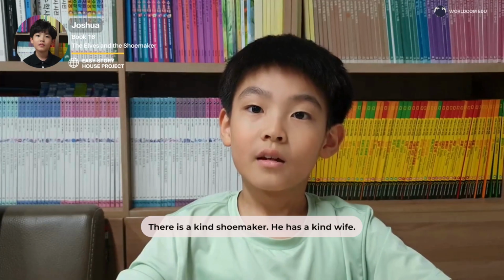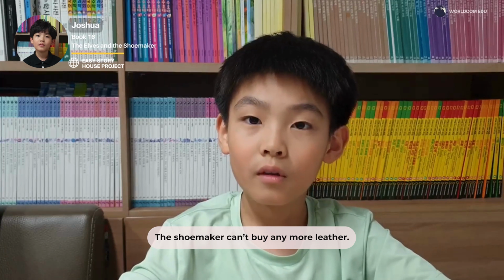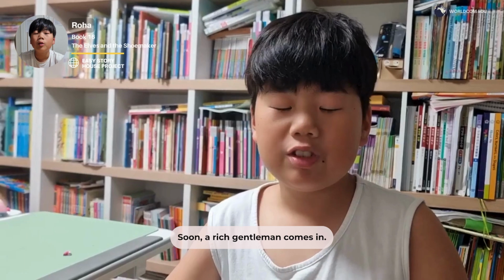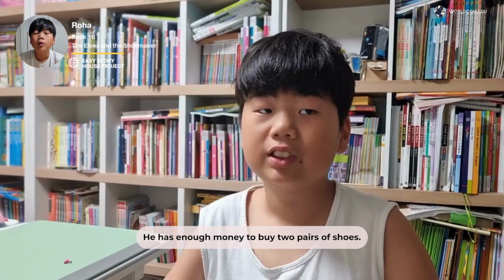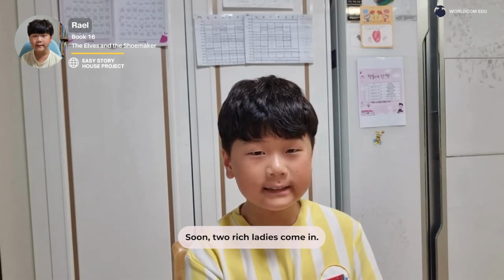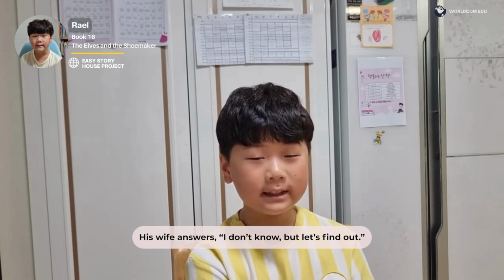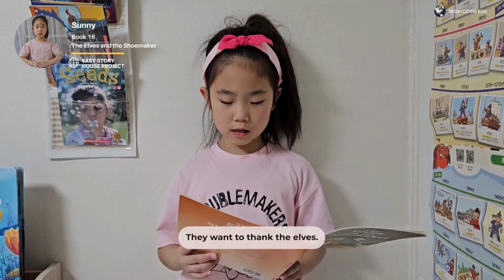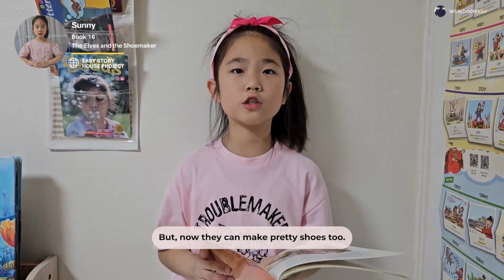💥 월드컴에듀 이지스토리하우스 그룹 리딩 프로젝트 | 제9기 | Book 16 The Elves and the Shoemaker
This video is presented by the members of the WorldCom Edu Group Storytelling Project for the Easy Story House series. Each participant reads or retells a part of the story.
Cheer up the kids who are learning English and striving to deliver the world's classic stories for children!

💥 월드컴에듀 이지스토리 스토리텔링 프로젝트 이 비디오는 월드컴에듀의 그룹 스토리텔링 프로젝트에 참여하는 참여자들이 자신들이 읽을 부분을 읽은 것을 모아서 전체 스토리로 구성한 것입니다. 그리고 최고의 원어민 전문가 선생님이신 브라이언(Brian Stuart) 선생님께서 각 작품에 대한 소개를 해주십니다.

Easy Story House 시리즈는 세계 명작을 영어를 배우는 학습자들이 읽게 쉽도록 쉬운 영어로 재구성한 것입니다. 그래서 쉬운 영어로 재미있는 세계 명작을 읽어나갈 수 있습니다.
또한 월드컴에듀 YouTube 채널에서는 또래의 원어민 어린이들이 같은 책을 읽어주는 영상도 제공하므로 처음으로 영어 스토리책을 접하는 학습자들에게도 좋은 길잡이가 되며, 영어 학습 부분에서도 상당한 효과가 있습니다.

월드컴에듀에서는 이러한  Easy Story House 시리즈의 장점을 그룹 스토리텔링 프로젝트로 진행을 하고 있습니다. 참여자는 매주 주어지는 학습 가이드라인과 일정에 맞춰 스토리를 읽어 나가고 각자 맡은 부분을 제출해서 그룹 스토리영상으로도 만들어 가고 있습니다.
이 프로젝트는 국내 최대의 교육자료 카페인 "네이버 도치맘카페"에서 진행되고 있습니다. 프로젝트에서는 참여자들이 단순히 프로젝트를 혼자 읽는 것이 아니라 같이 읽어가고 학습 영상을 제출하며, 전문 스탭에게 피드백도 받습니다.

프로젝트는 참여자들이 읽기를 바탕으로 스피킹까지 이르도록 프로그램을 개발해서 운영을 하고 있으며 현재도 프로그램은 계속 업데이트 되고 있습니다. 프로젝트에 참여해서 실제로 참여자들이 어떤 성과를 이루어가는 지 직접 확인해보시기를 바랍니다.

0:00 Brian's Introduction
01:00 Part 1
02:00 Part 2
03:00 Part 3
04:00 Part 4

🌈 월드컴에듀 프로젝트 참여자 활동 보기

💥 월드컴에듀 이지스토리 하우스 프로젝트(네이버 도치맘카페)

💥 교재 구입(네이버 스마트 스토어)

G1과정(Elementary Set)로 진행을 하고 총 8권입니다.
 📌 Elementary Set(프로젝트 G1 대상 교재)

GK 과정은 아래 두 세트로 진행을 하고 총 17권입니다.

전체 구성 25권세트도 가능하고 필요에 맞춰서 선택하시면 좋을 것 같습니다.

Narración grupal para niños | Conte de groupe pour enfants | Geschichtenerzählen in der Gruppe für Kinder | Racconto di gruppo per bambini | Contação de histórias em grupo para crianças | Groepsverhalen voor kinderen | Групповое рассказывание историй для детей | 子供のグループストーリーテリング | 儿童团体讲故事 | 어린이 그룹 스토리텔링 | سرد قصص جماعي للأطفال | बच्चों के समूह की कहानी | শিশুদের গ্রুপ গল্প | بچوں کی گروپ کہانی | Çocukların grup hikayesi anlatımı | Kể chuyện nhóm cho trẻ em | การเล่าเรื่องเป็นกลุ่มสำหรับเด็ก | Ομαδική αφήγηση για παιδιά | Grupphistorieberättande för barn | Opowiadanie grupowe dla dzieci